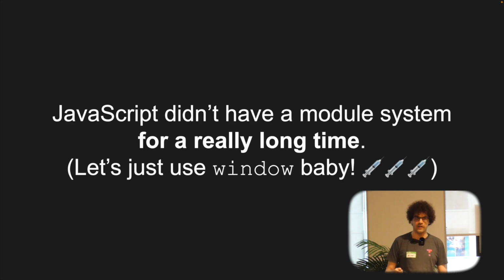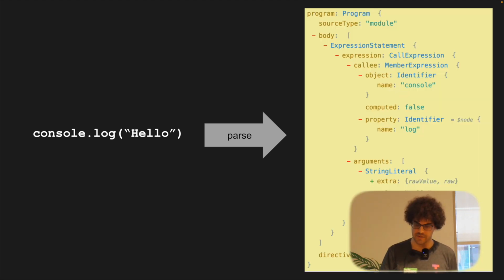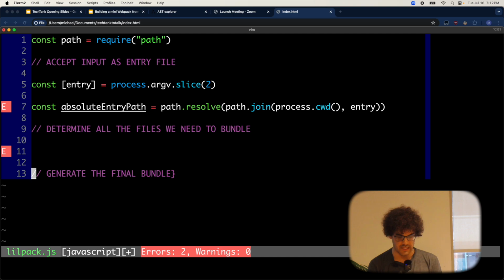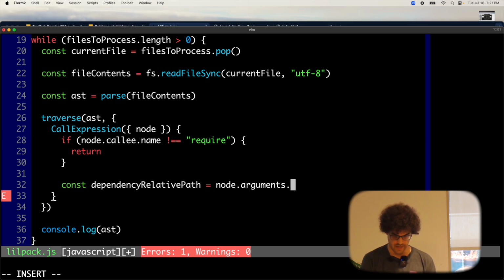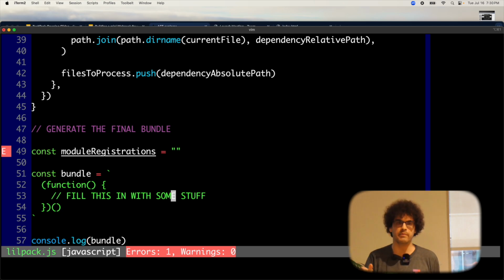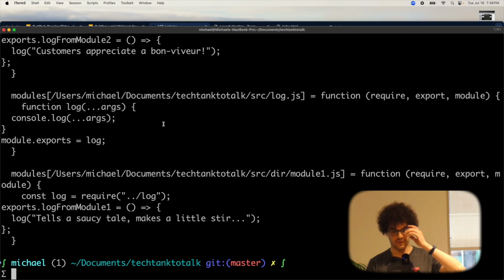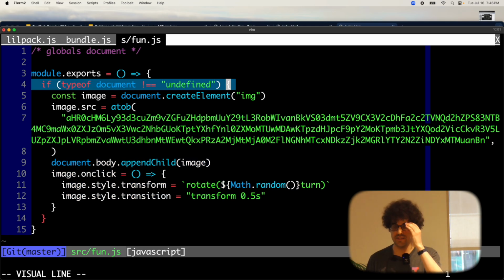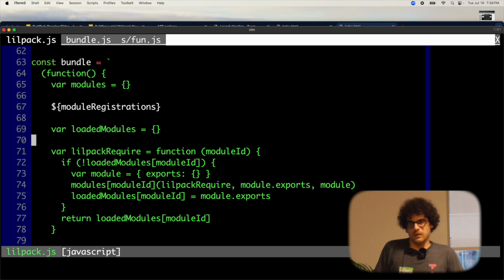Building a Mini Webpack from Scratch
"What is module bundling? How does it work? And why do we care? Module bundlers are used by most modern front-end apps, and usually they just work their magic behind the scenes. But when things go wrong, they can be confusing, opaque, and hard to debug. In this deep dive into Webpack, we'll go from an empty file to a working module bundler in about 100 lines of code. You'll leave feeling more confident with configuring module bundlers on your own, with new ideas of how to slice and dice your JavaScript in weird and wonderful ways.

Michael is a software engineer and front-end enthusiast. When he's not busy reading minified JavaScript or forgetting how flexbox works, he likes watching Premier League soccer, reading epic fantasy, playing Dark Souls, and speedsolving Rubik's cubes. He's currently a Principal Software Engineer at Mimecast.